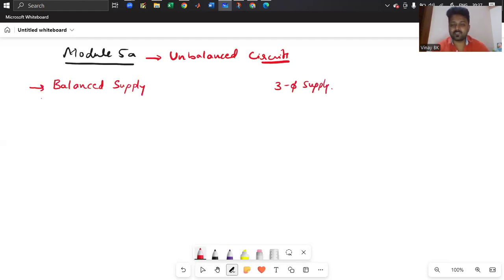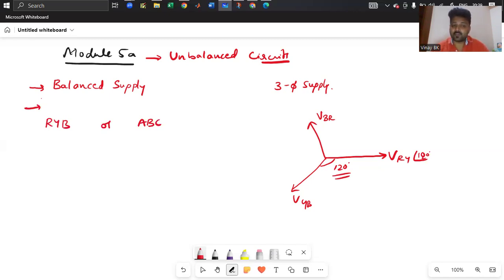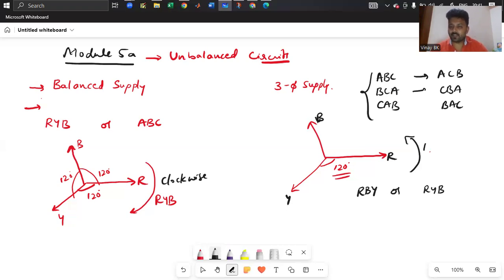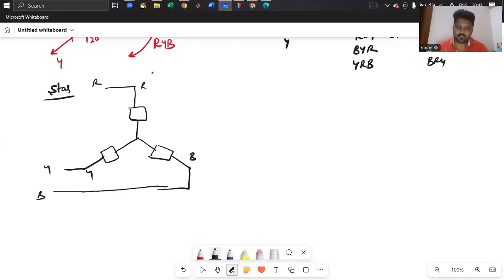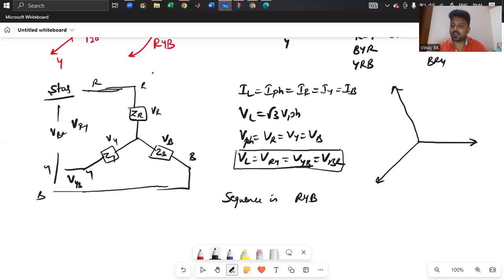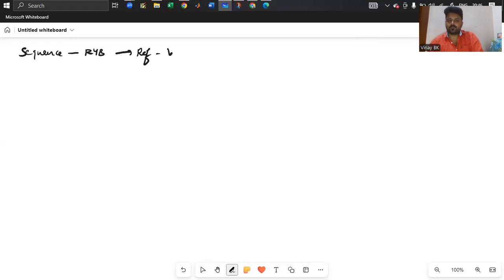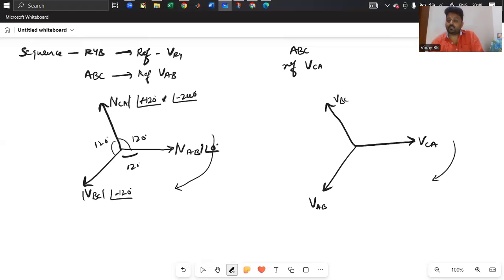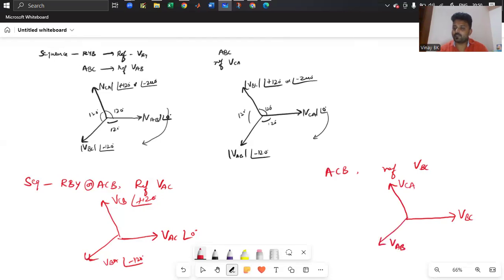Electric Circuit Analysis - MODULE 5a - Unbalanced Three Phase Systems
module 5a
Unbalanced Three Phase Systems